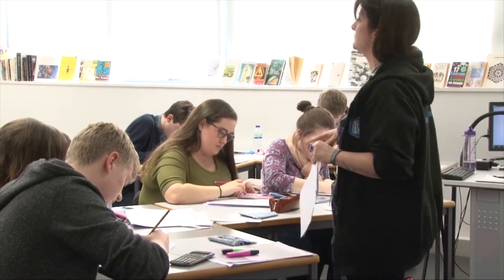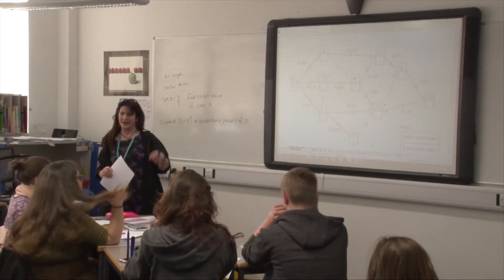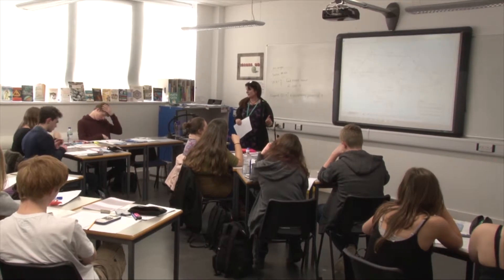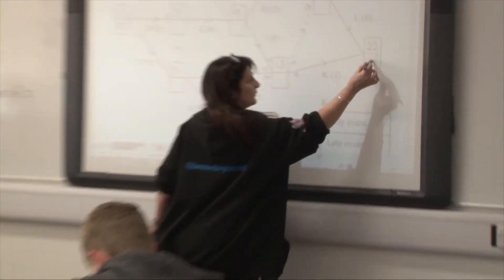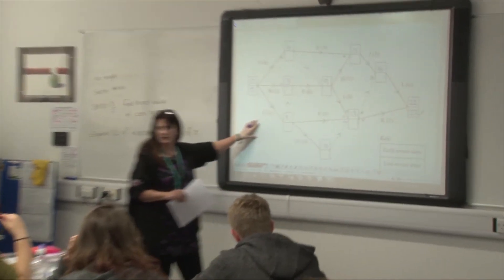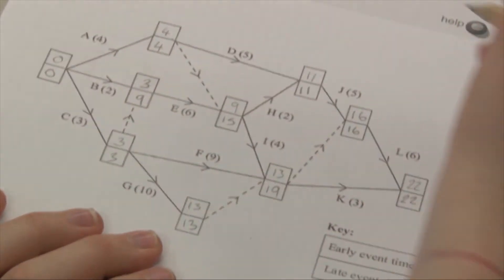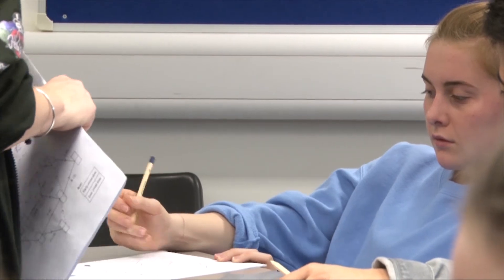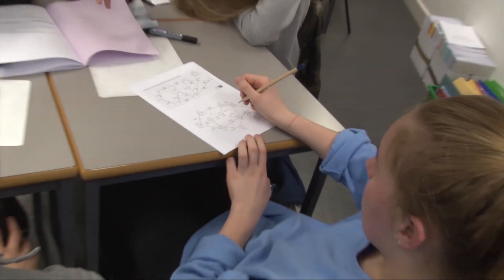Year 12 KS5 Maths Lesson Observation: Critical Path Analysis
The topic for this year group is decision Mathematics. Previously they looked at setting up network diagrams based on critical paths, and this lesson focusses on putting the numbers in. They also revisit prior learning including Dykstra’s algorithm and recapping methods from core Maths.